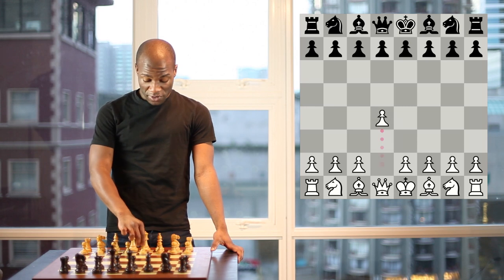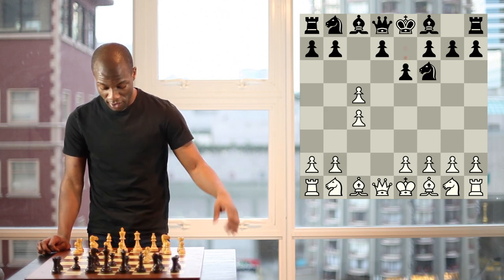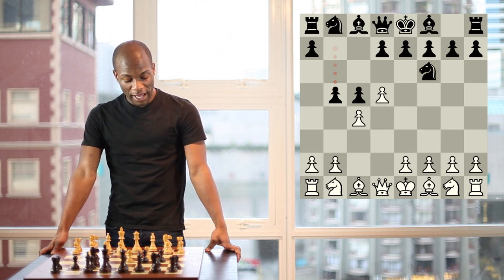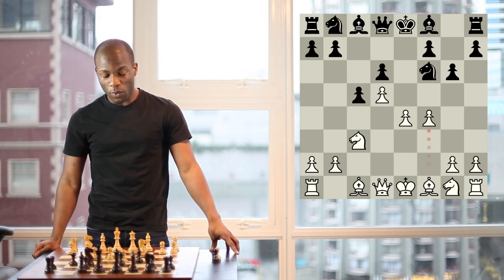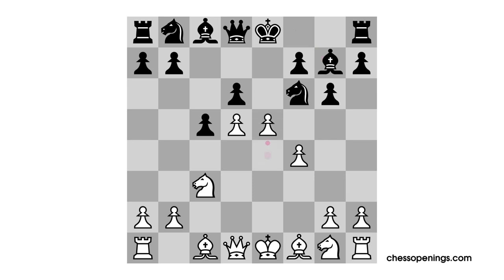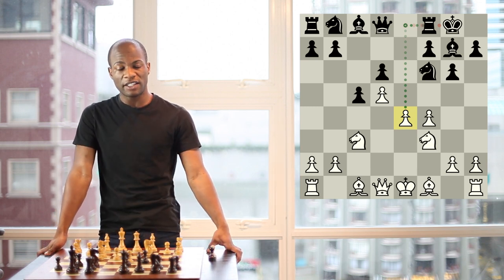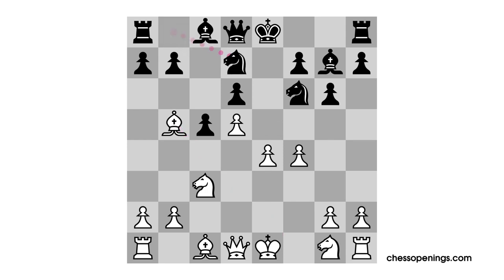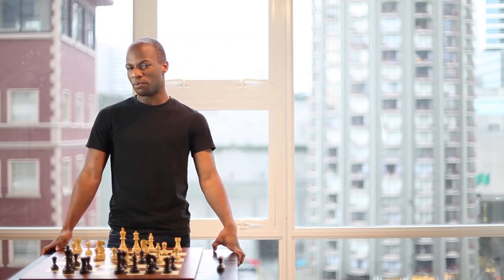Chess openings - Benoni